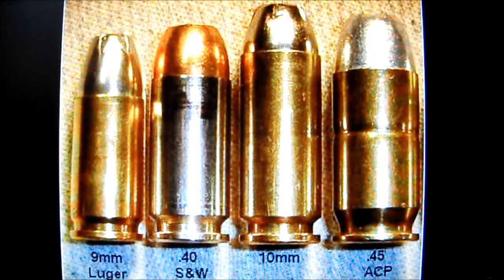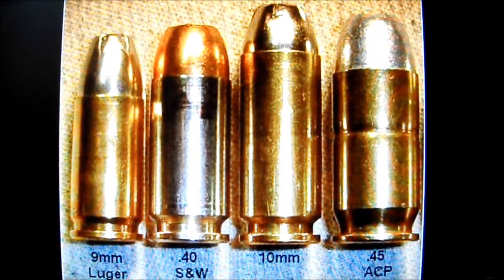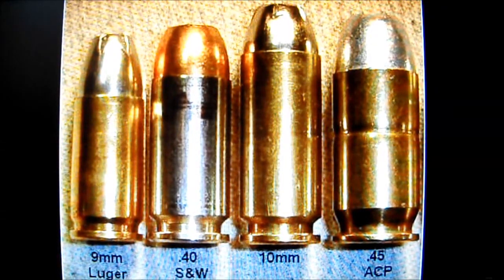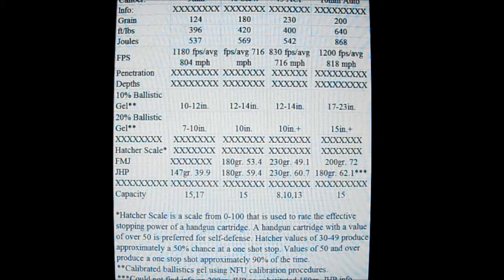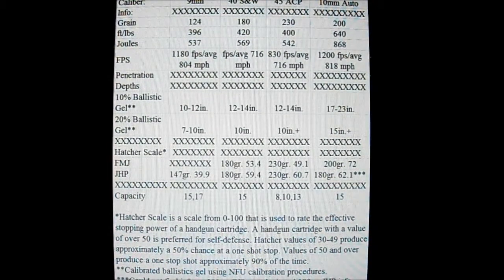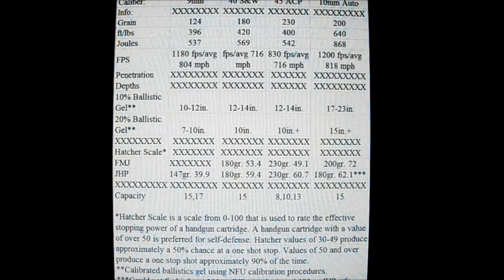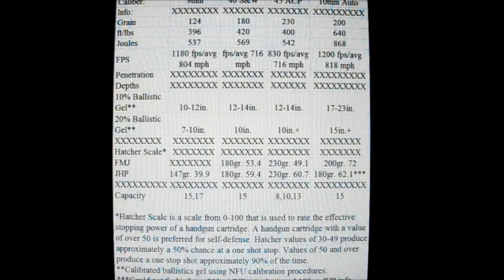PDWS and You Part 1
In this video I go over several different important points of a certain PDWS. The PDWS(Personal Defense Weapons System) that we cover in this video is the pistol.  I go over many different aspects such as caliber, cost, ballistics info as well as my personal opinion. The video is divided into 2 sections. Links mentioned in video are below in no specific order.